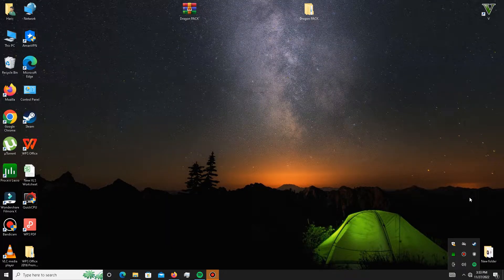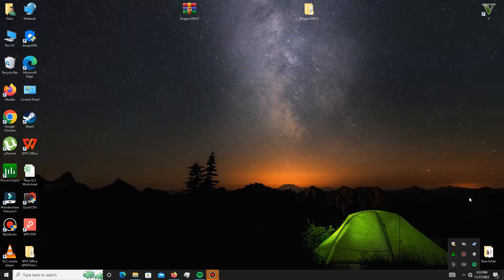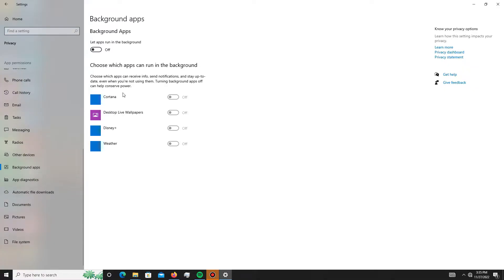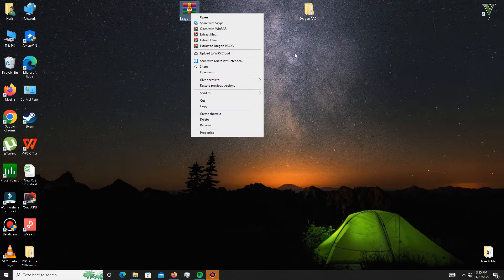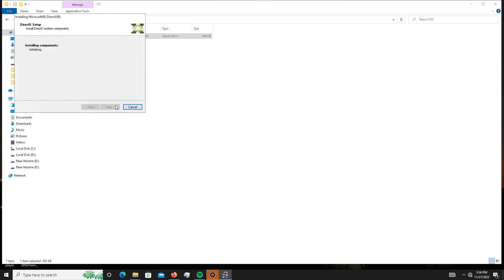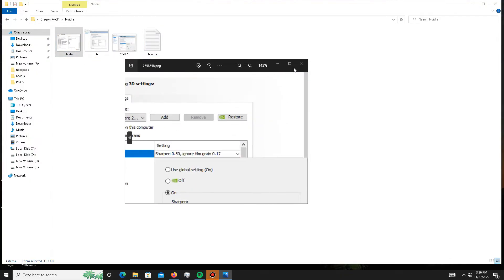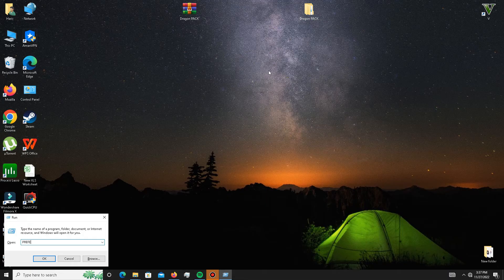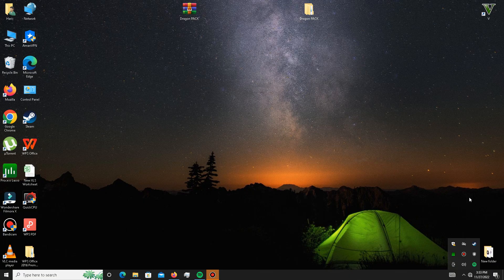World of Warcraft Dragonflight PC Launch Startup Crashes\Errors Fix | Lag & Freezing (Optimization)